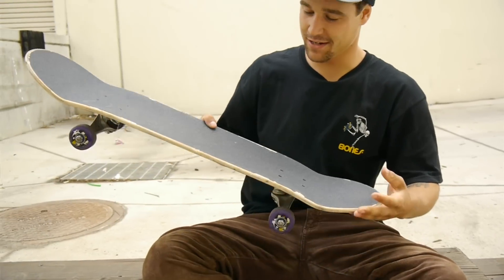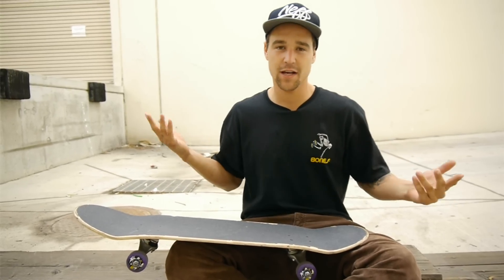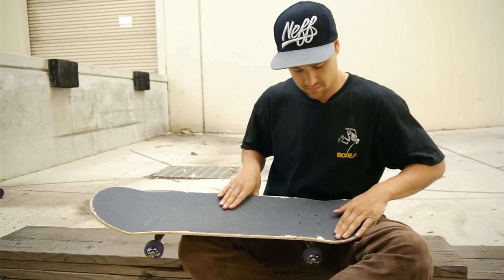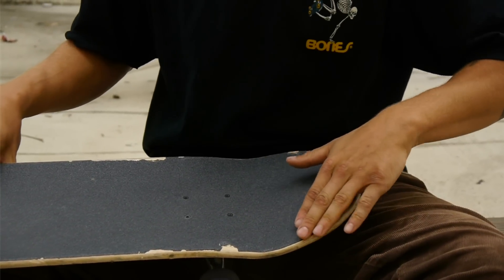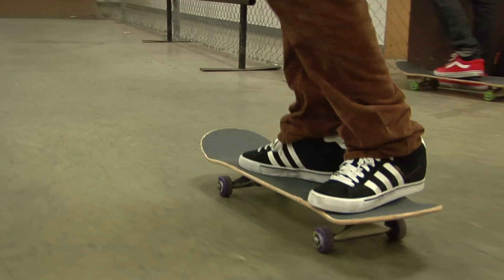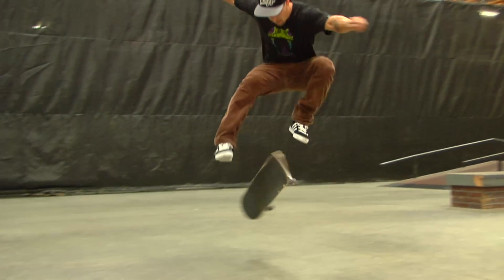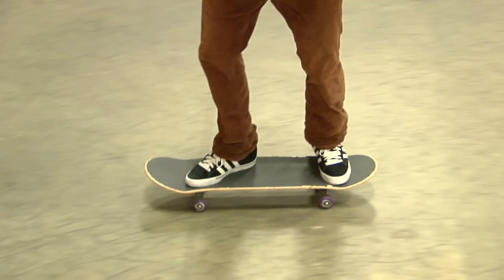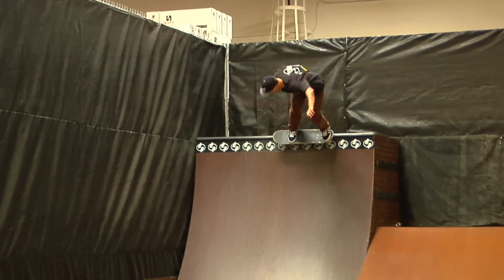How-To Skateboarding: 360 Flip with Jordan Hoffart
This week Jordan Hoffart shows you how to do a 360 flip.

Music
Artist- Paul Mottram
Song- Sideways Like a Crab

WARNING!